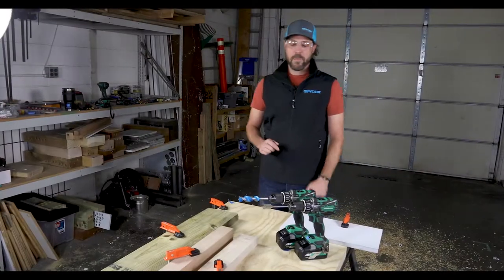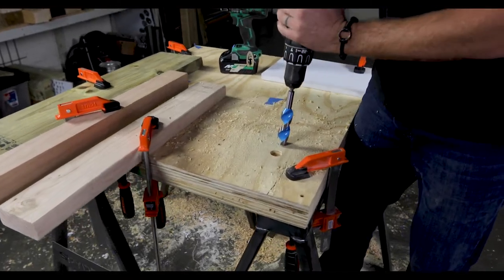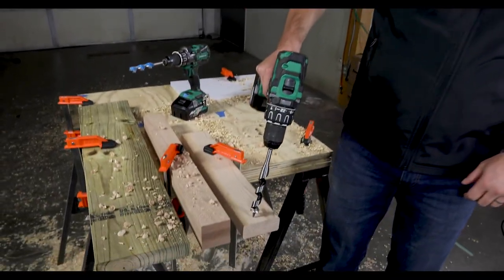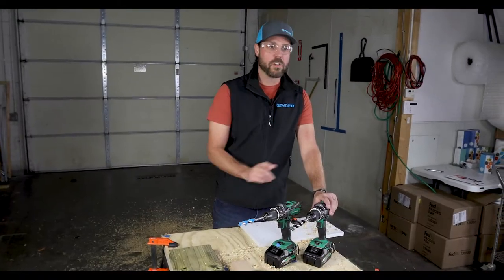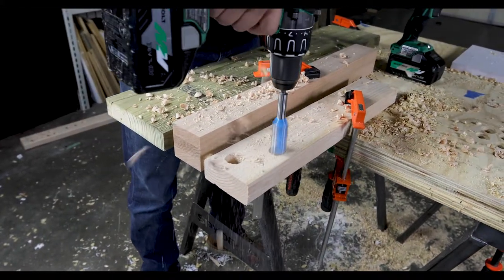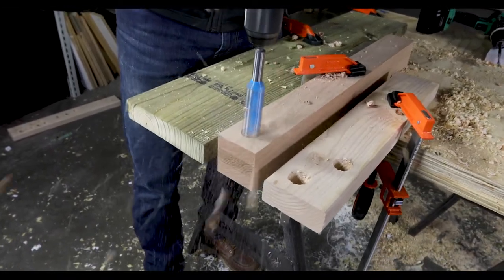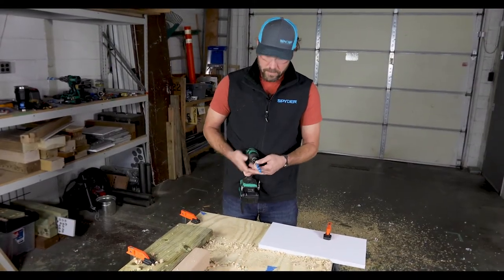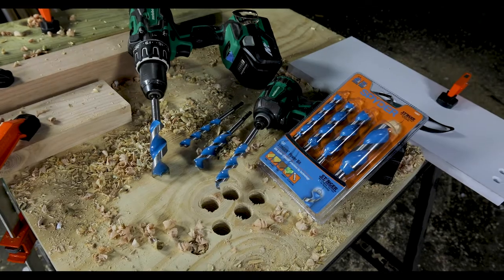Stinger Power Bit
Faster, cleaner, more holes per charge - the Spyder Stinger Power Bit makes wood boring easy.